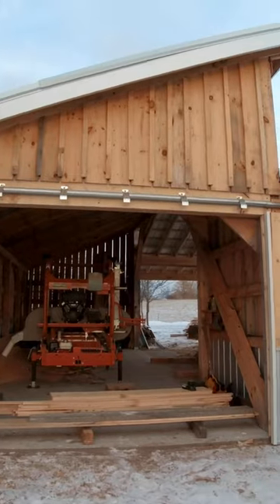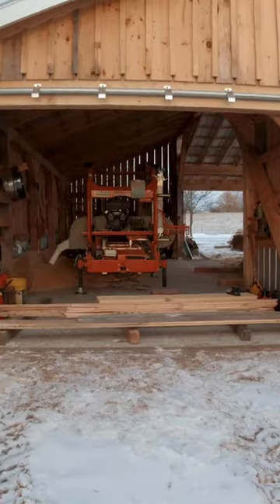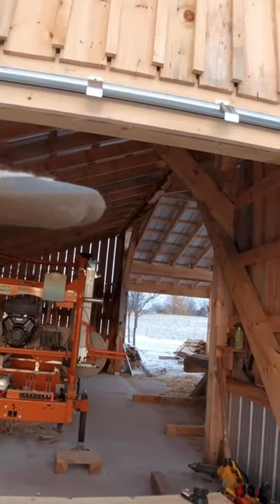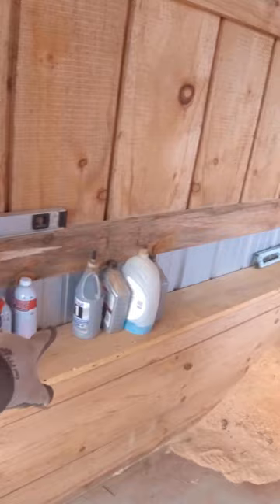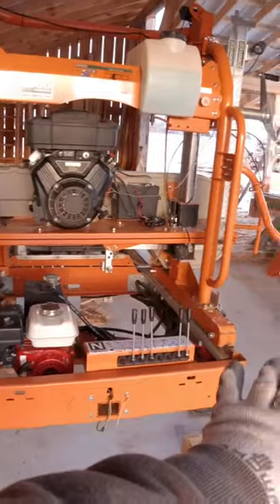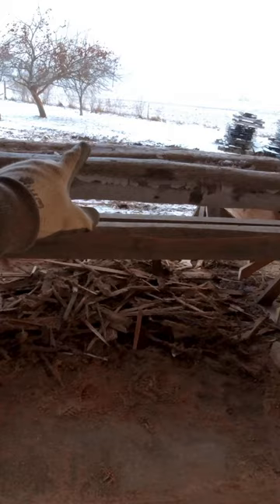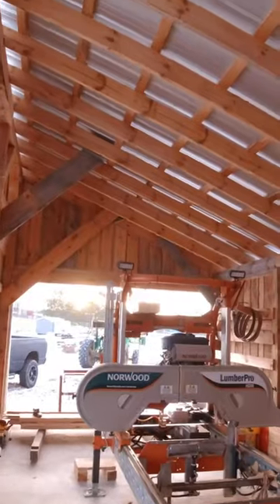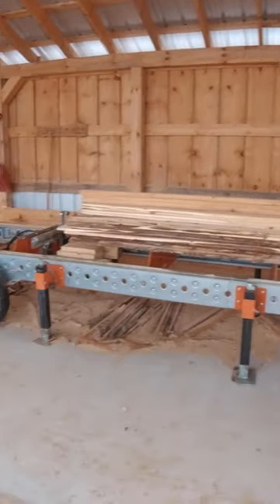Sawmill shed Part #1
A short version of my sawmill shed tour video. Part #1 of 2.